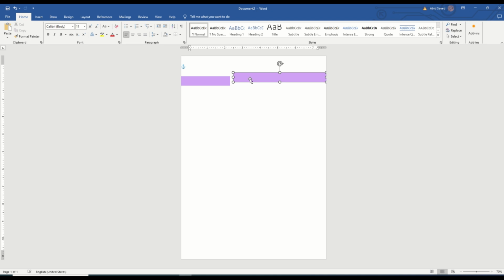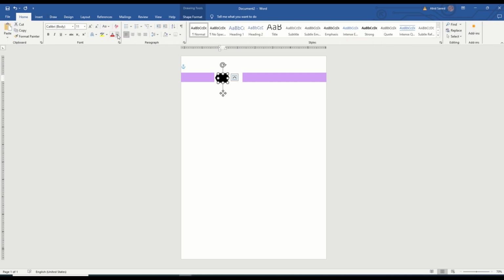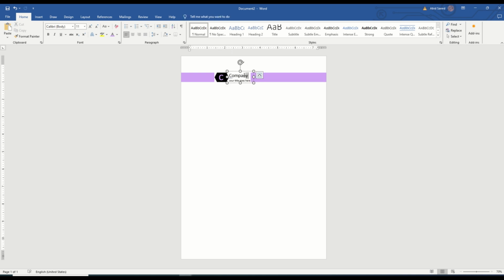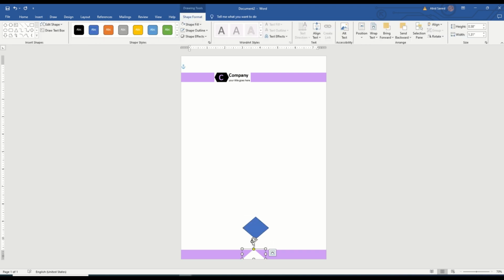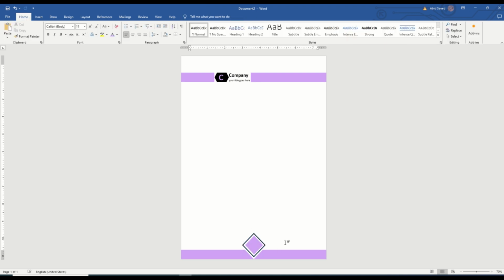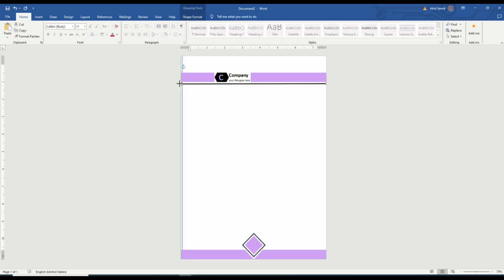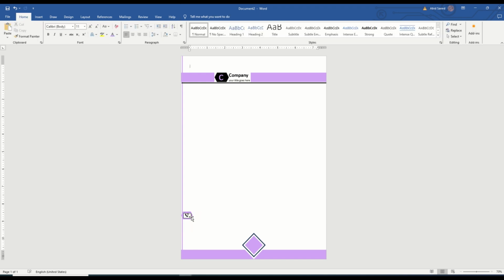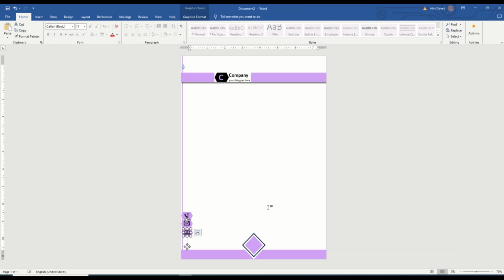Easy way to make Letterhead in MS WORD